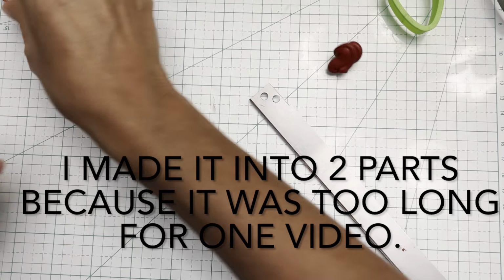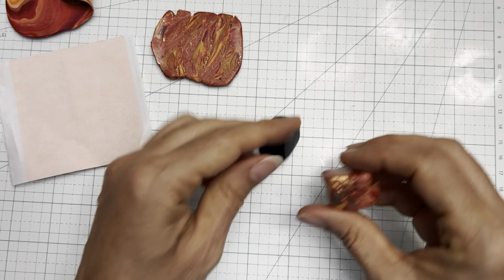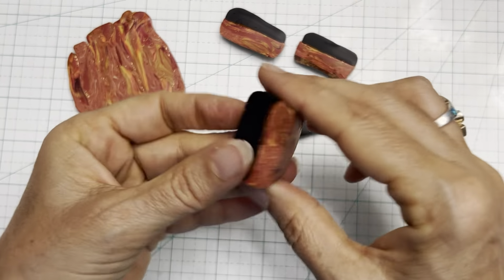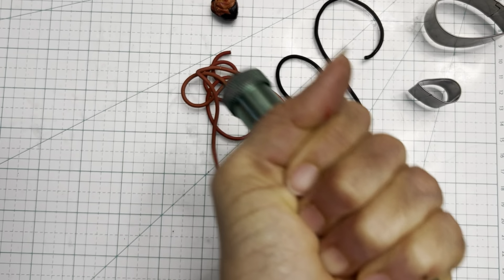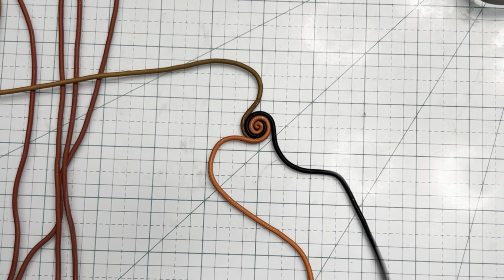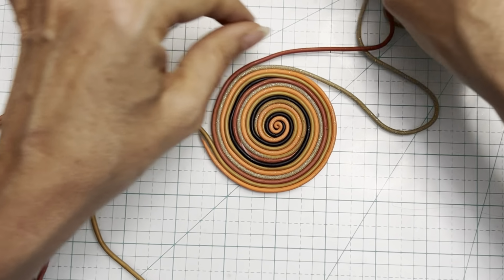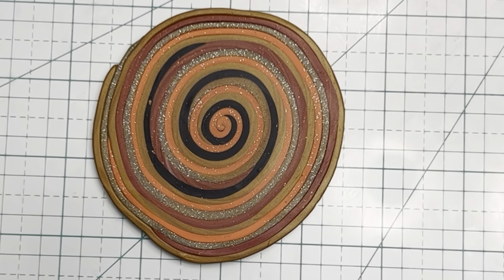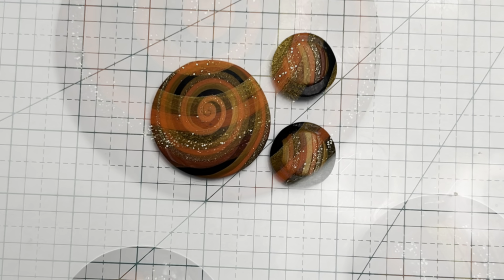Autumn Inspired… Part 2 of 2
Please enjoy three more designs for fall.  The same fall colors as first video plus black.  As always, have a GLORIOUS day!!